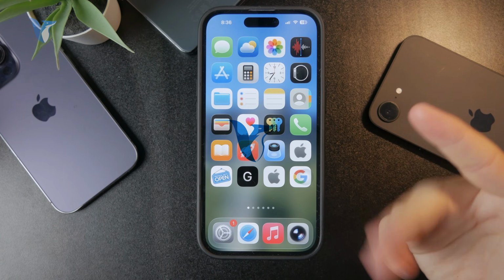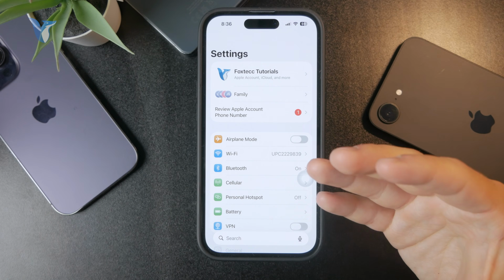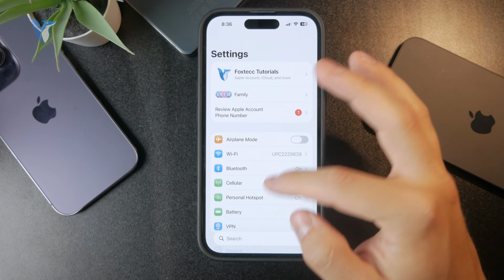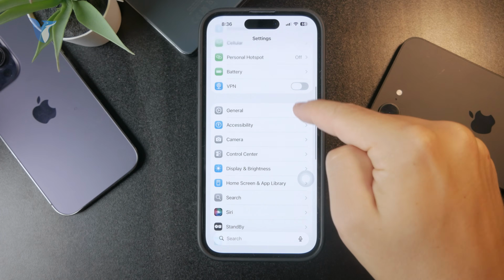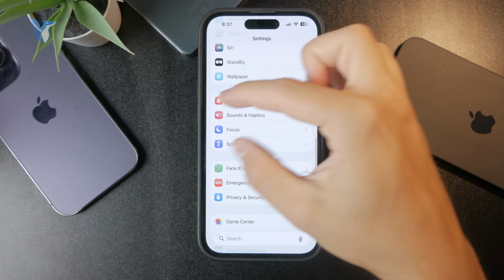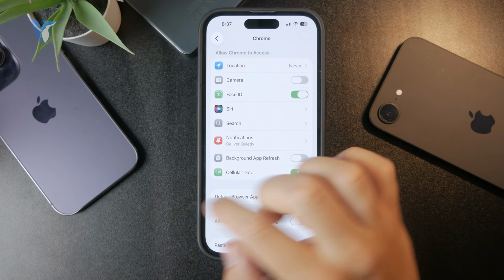How to Go to Device Settings on iPhone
Learn how to access your iPhone's device settings with this quick and easy step-by-step tutorial. This video shows you where to find key settings and navigate the Settings app to manage your iPhone with ease.

Timestamps:
0:00 - Device Settings
0:12 - Missing Settings Icon
0:28 - Device Connectivity Settings
0:50 - General System Care
1:18 - Installed App Settings
1:38 - Outro